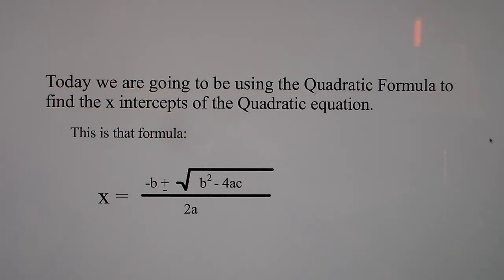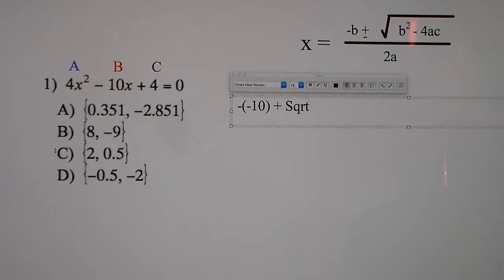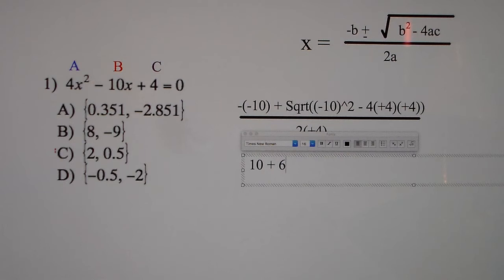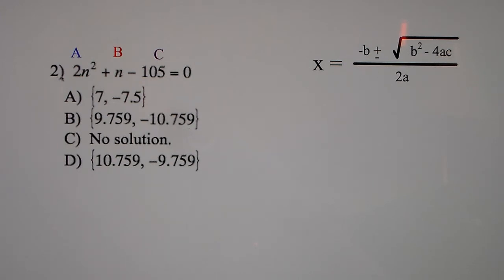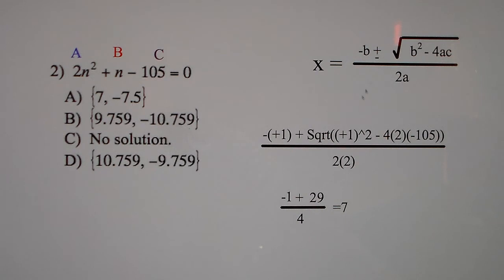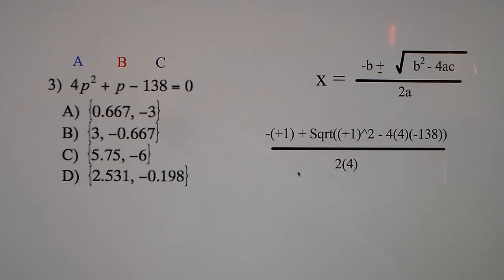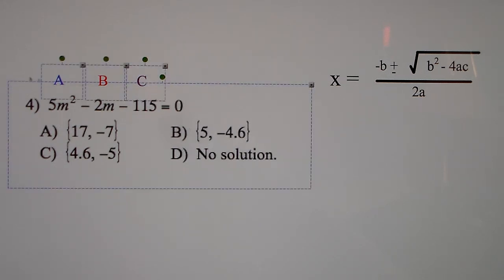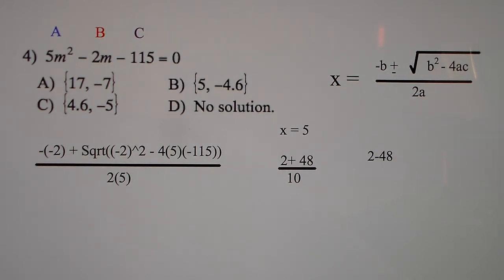5 1 Notes Quadratic Formula